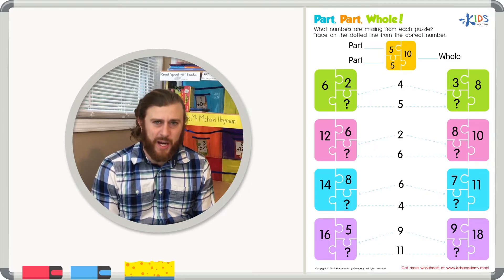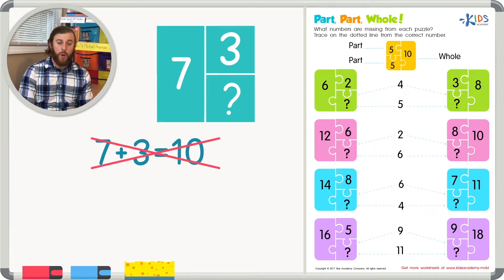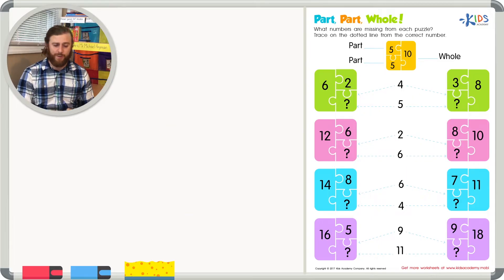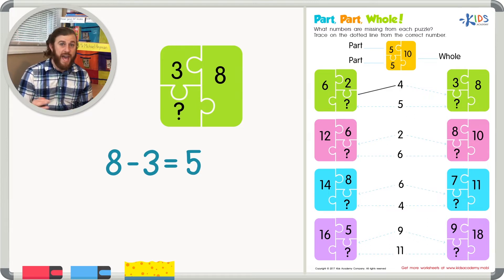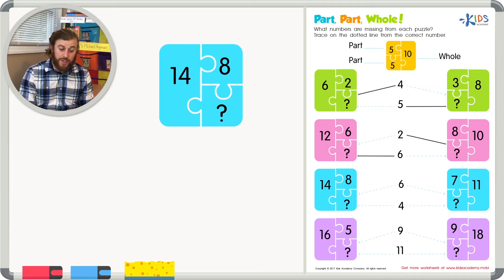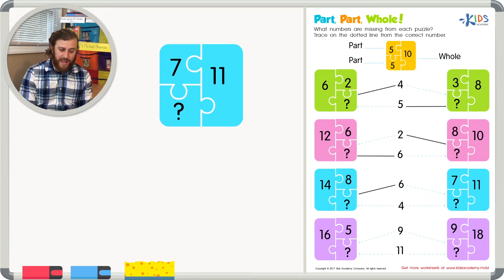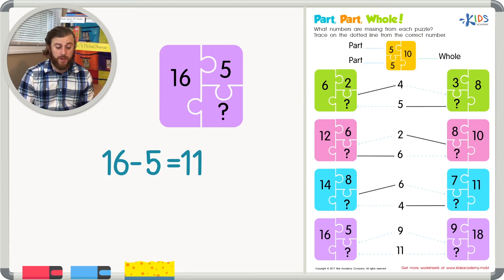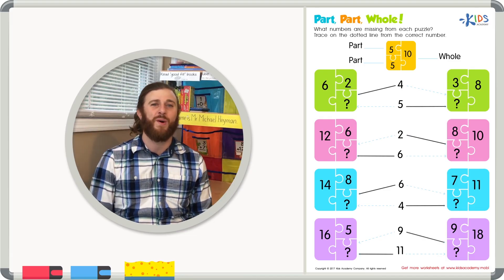Addition and Subtraction Within 20 | Subtracting to Find the Unknown Added | Kids Academy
If you are reading this article at the moment then chances are that your kid has now reached that stage where you need to start teaching him addition and subtraction but you just don’t know where to begin from. Well, for starters, we do agree with you that teaching your child the rudiments of maths isn’t an easy task, in fact, it’s a very daunting task but on the other hand, it’s something that you can’t avoid too.

However, there are things you can do to make the learning process more fun and more entertaining for both, your child and yourself. You see, you should always start from addition and subtraction within 20 because if you directly jump to 50 or 100, your kid will get confused and the learning process will become longer and longer. So, what you should do is that you should first juggle between 1 to 20 and then move forward once your kid grabs the concept of adding and subtracting.

Addition and subtraction is basically a part of 2nd-grade math so yes, you’ve got a lot of options, in this case, to begin with. Most importantly, you should start with Youtube videos and tutorials because this is the digital world we are living in and honestly, kids learn faster when you put visuals in front of them.

If not this then play some fun games with your little one or read stories to him that somehow end up telling him about the concept of addition and subtraction. Believe it or not, once you use different ways like Lego bricks and ice cream sticks etc, you will see the effect on your kid and he/she will learn quicker than ever.

So, don’t wait anymore and just search the internet for some great games that can help your child with the rudiments of maths. Also, don’t forget to watch Youtube tutorials!